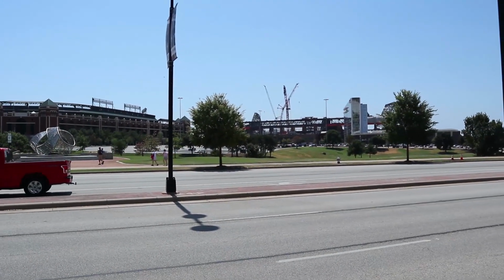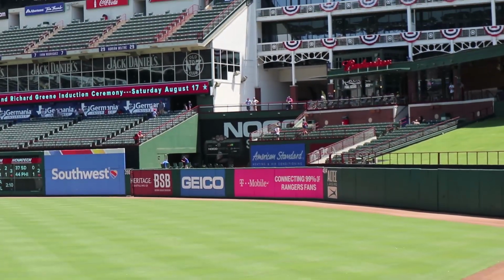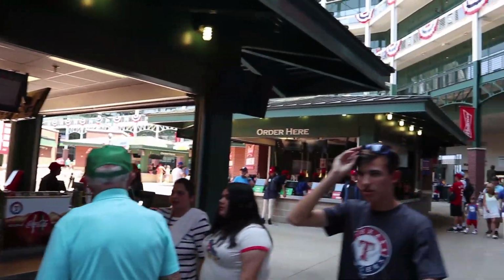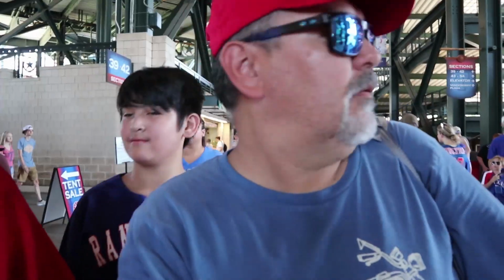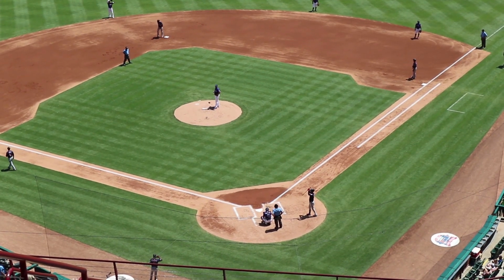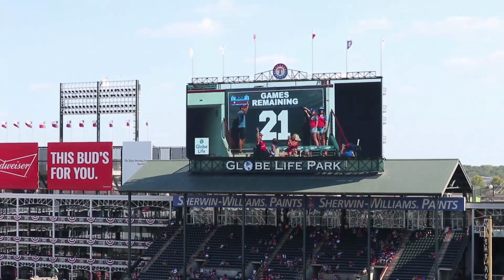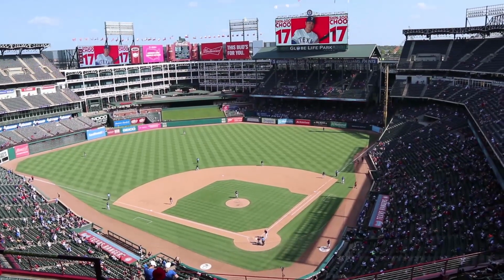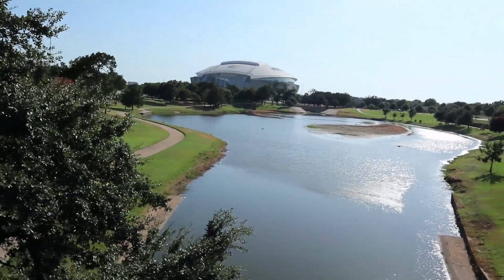Rangers Vs Twins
We caught a hot game this Sunday.  Texas Rangers Vs the Minnesota Twins.